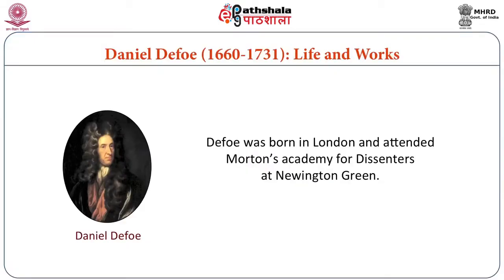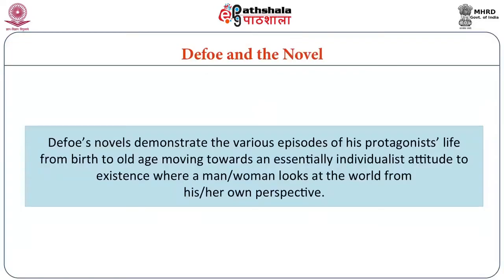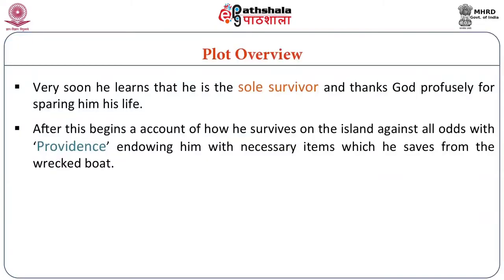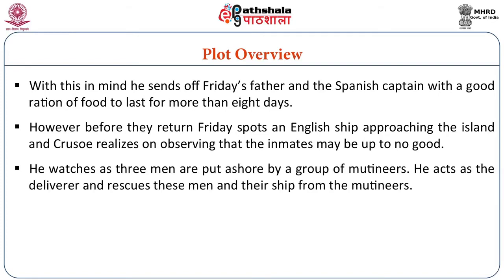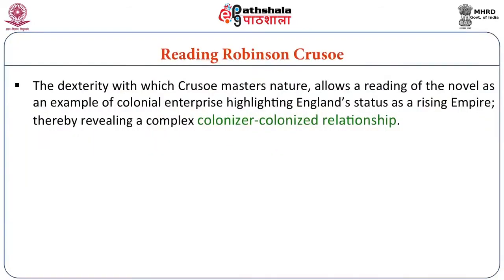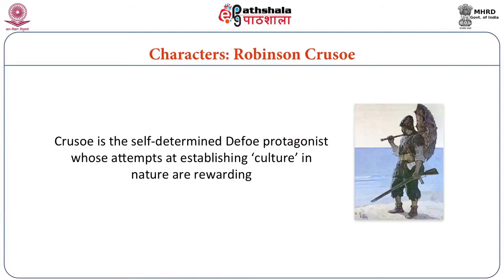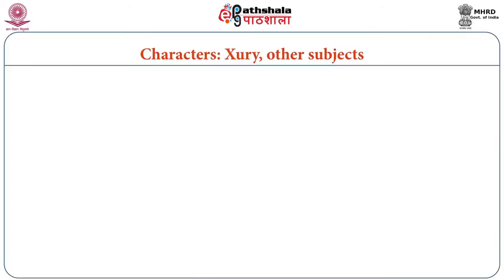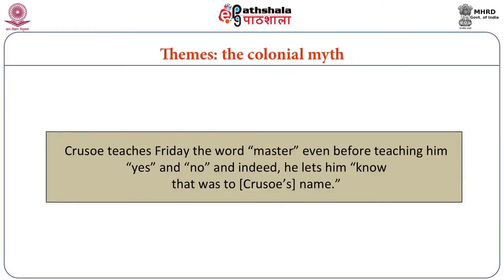Daniel Defoe Robinson Crusoe ENG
Subject:-English
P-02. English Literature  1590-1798